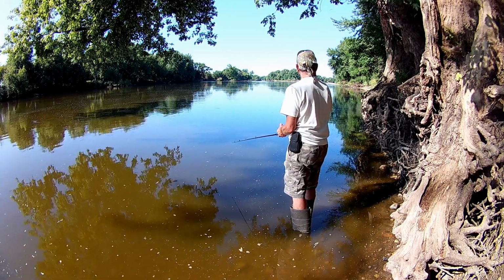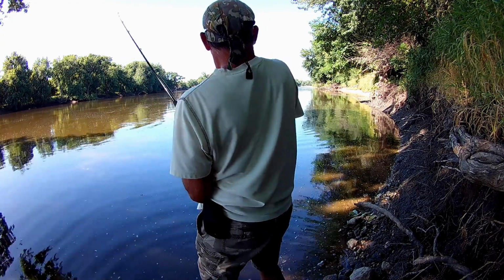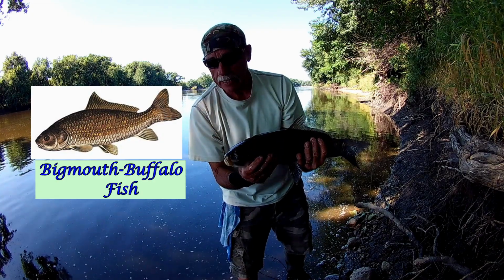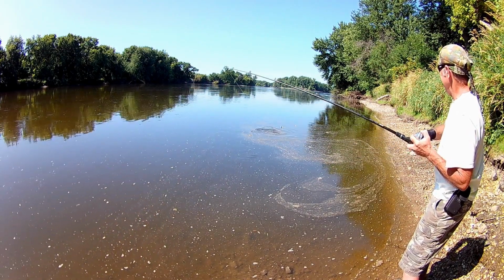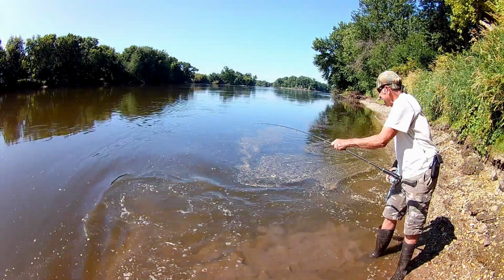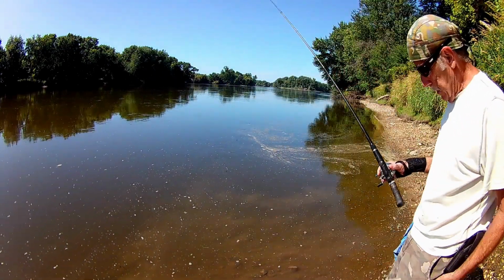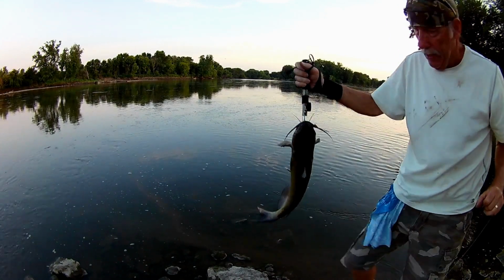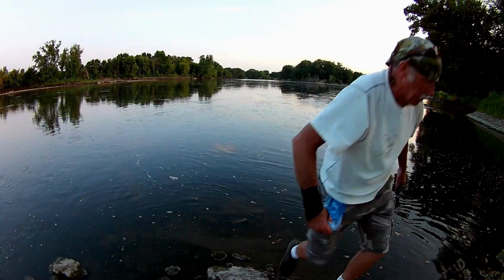Fishing Midwest USA (Mississippi River Pool 13,14,15 & Rock River) "Small Treble Hook Snag Fishing"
Fishing Midwest USA (Mississippi River Pool 13,14,15 & Rock River) "Small Treble Hook Snag Fishing". In this episode I've located carp in the shallow flats of the Rock River. I've tried fishing these fish with all sorts of carp bait, corn, worms, everything, and cannot get them to take baits. As a last resort I'm using a small #2 treble hook with no weight in an attempt to snag the fish. Things don't go as planed and there are surprises along the way.